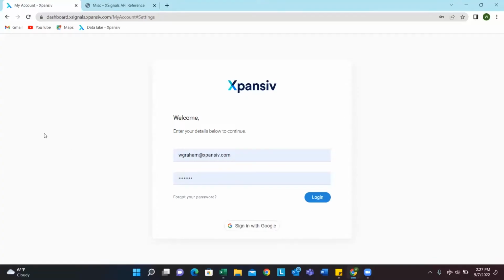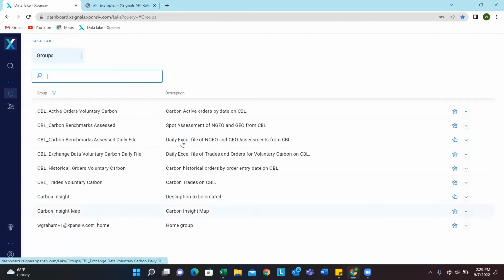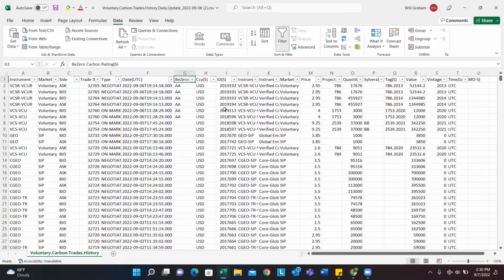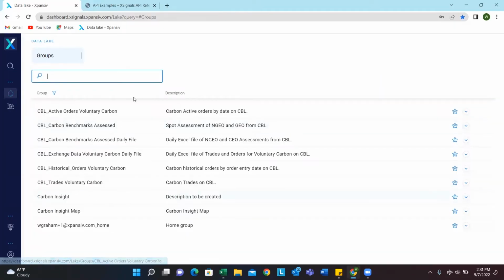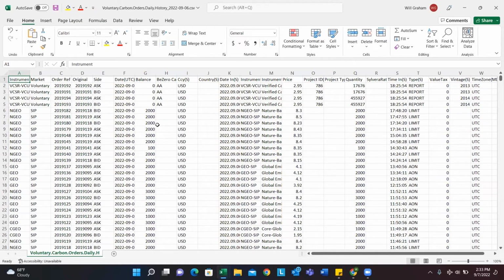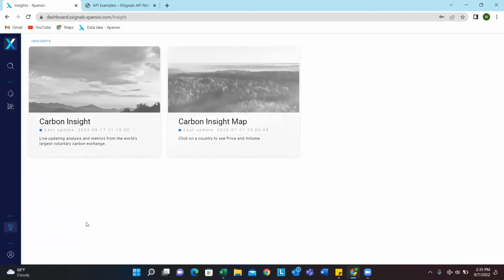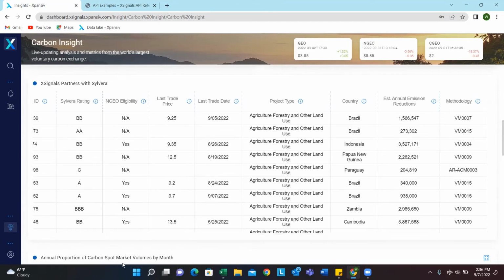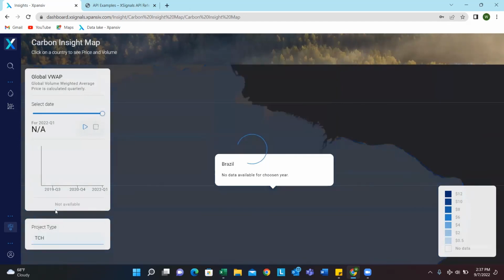Product Demo | XSignals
to learn more.